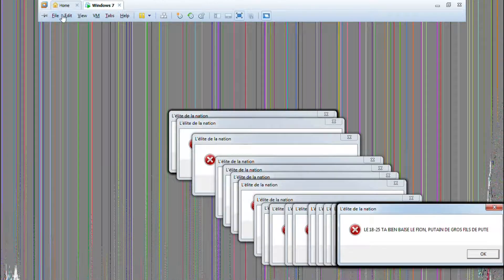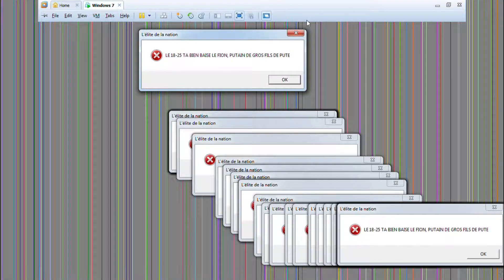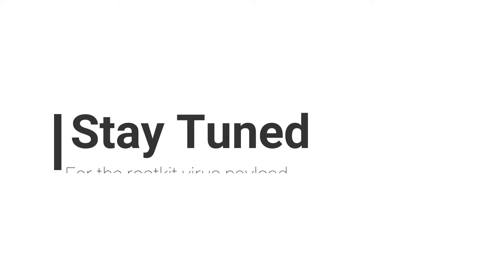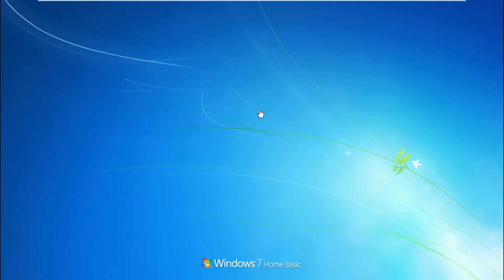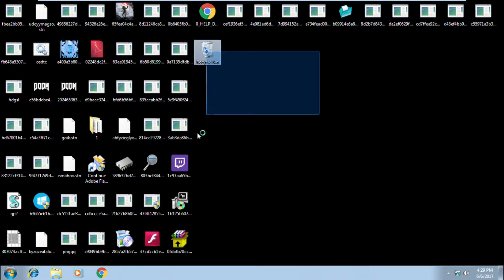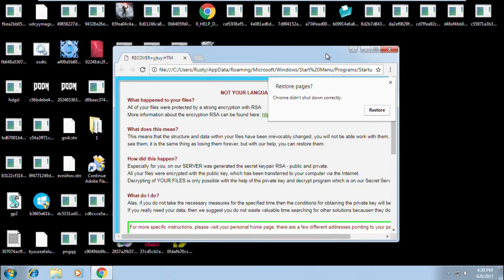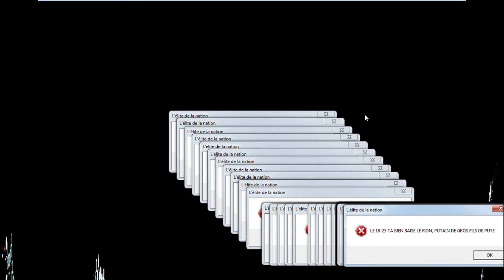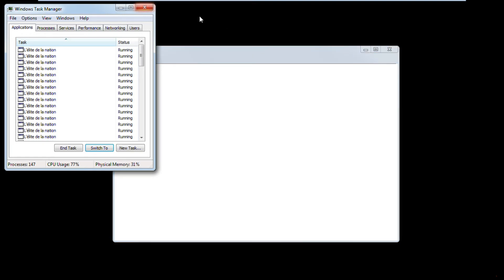Infecting a virtual PC with 200 viruses!!!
WARNING DO NOT TRY THIS AT HOME, YOU NEED A VIRTUAL MACHINE AND YAERS TO MASTER THIS PROGRAM IN ORDER TO USE IT.

WINDSCRIBE USED TO PROTECT NETWORK AND NAT (NETWORK) OF COURSE USING NO RAM OR MEMORY FROM PHYSICAL COMPUTER IN ANYWAY.